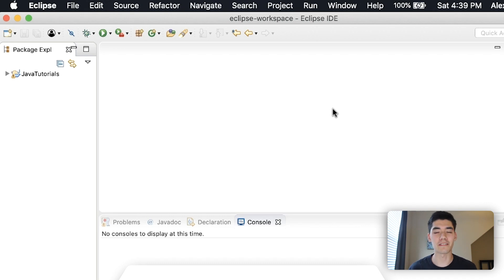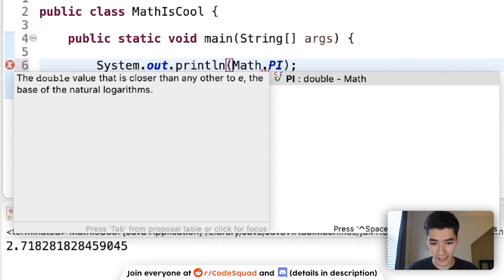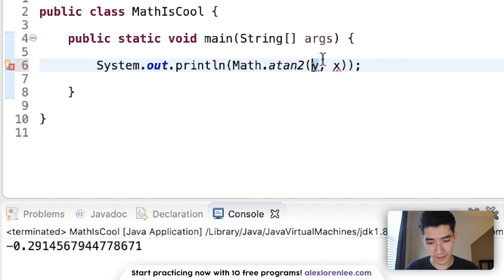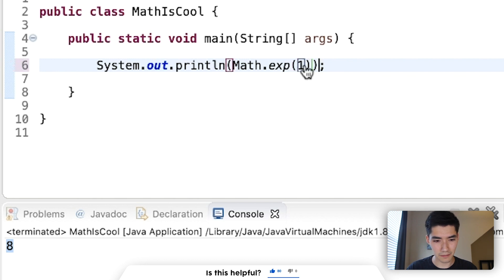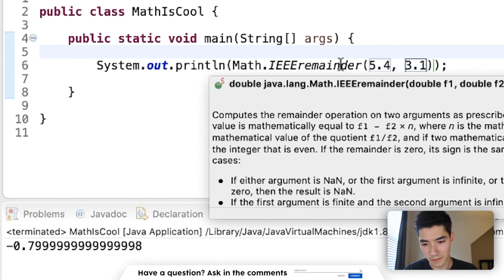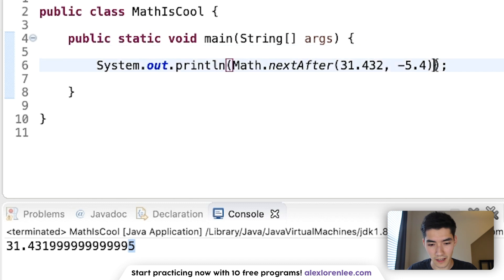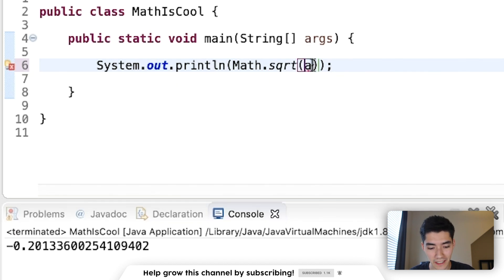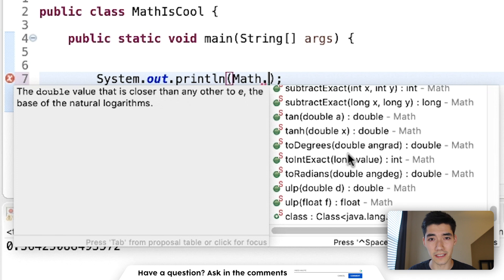Java Math Library #22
How to use all methods in the java math library! ✅Hopefully, what I've taught you will help you use the math library in java.

The java math class methods contain methods like:

Math.random()
Math.max()
Math.ceil()
Math.cbrt()
Math.exp()

And all can be very helpful. The most useful methods I've found are random, exp, and max.

The java math library can be tricky at first... But SURELY you'll get it :) If you followed along, congrats! You learned-by-doing!

I hope you enjoyed this java math library tutorial! I like to have a nice mix of tutorials and actual projects for you all :)

Was this able to help you learn the java math class?

Alex Lee